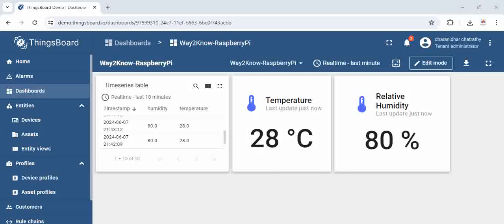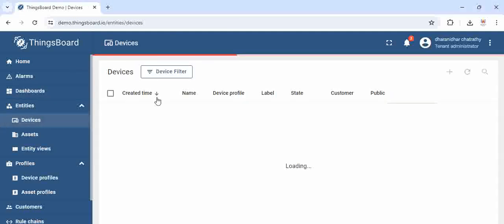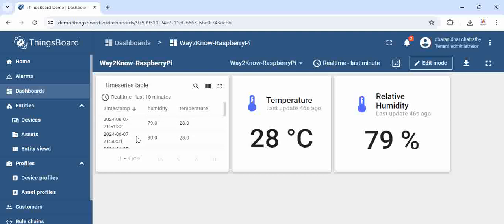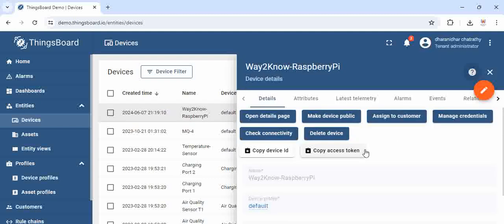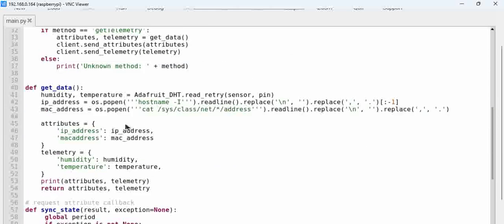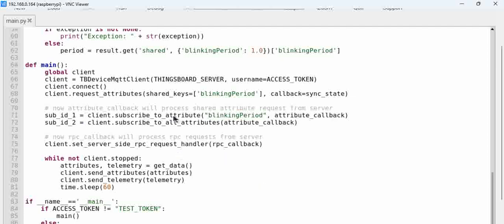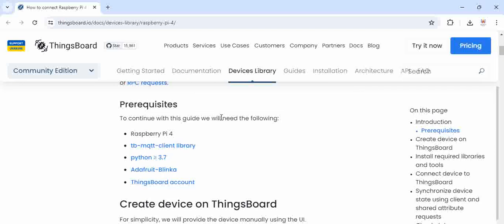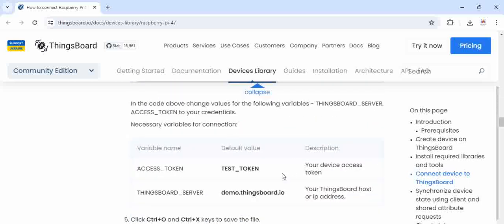Sending data to ThingsBoard from RaspberryPi | Learning Raspberry Pi - Part 23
How to configure Raspberry Pi as client